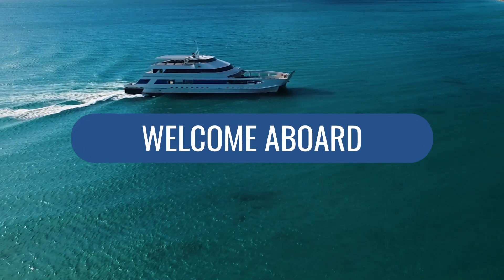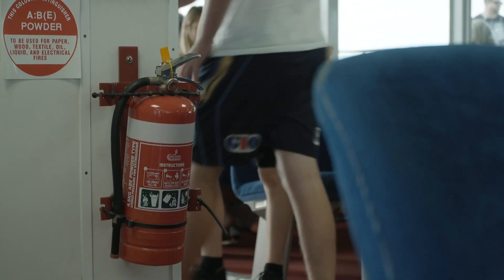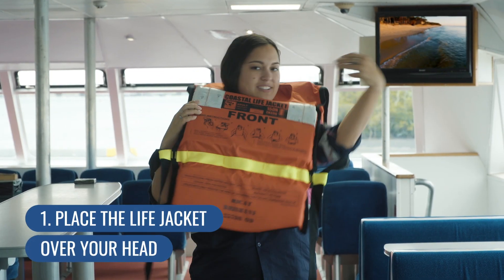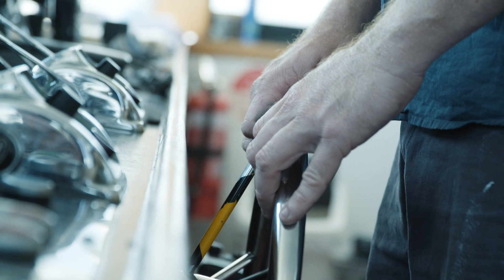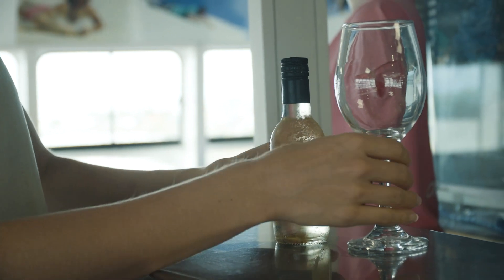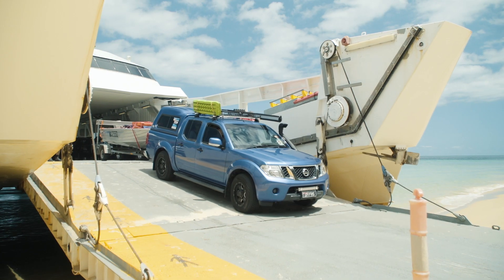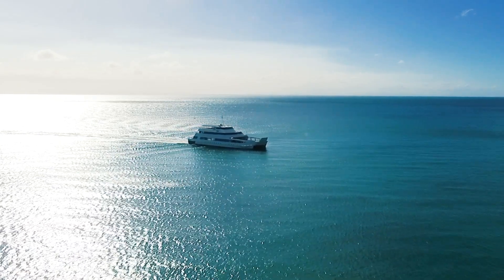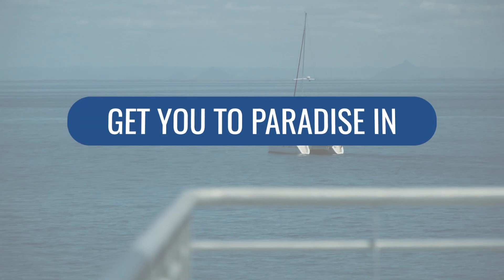Brisbane To Moreton Island